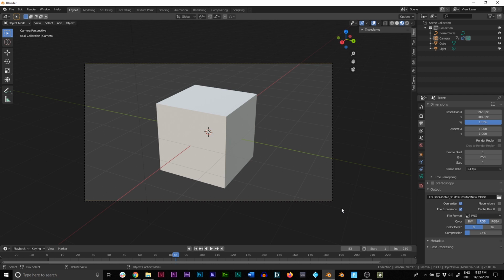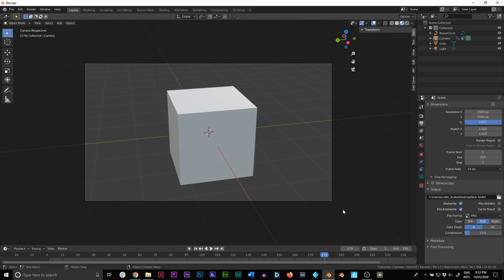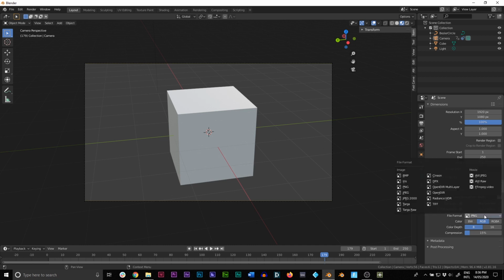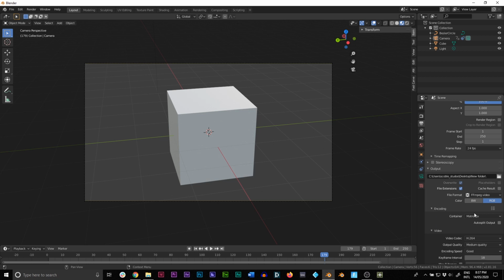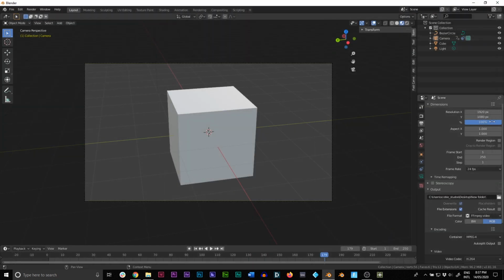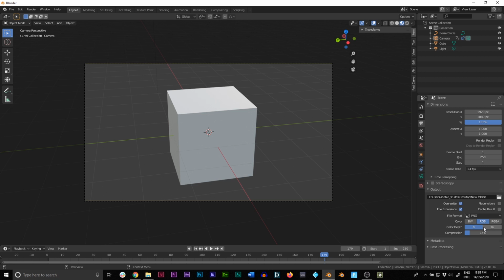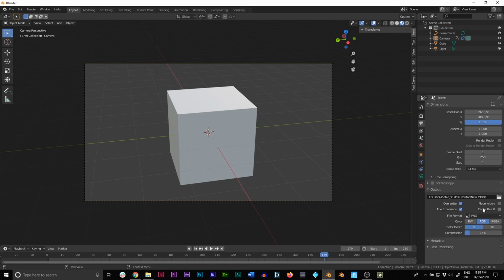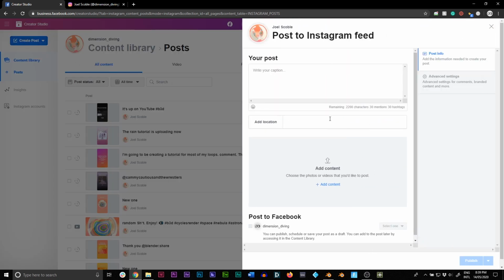Exporting from blender and uploading (tutorial)